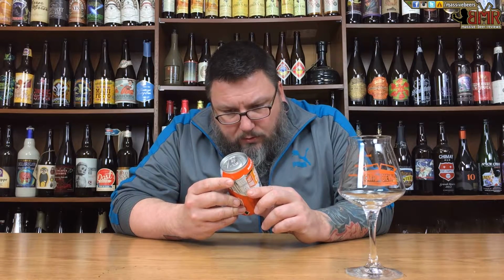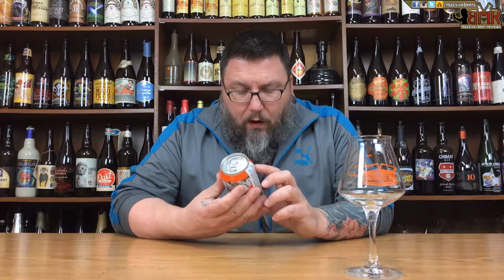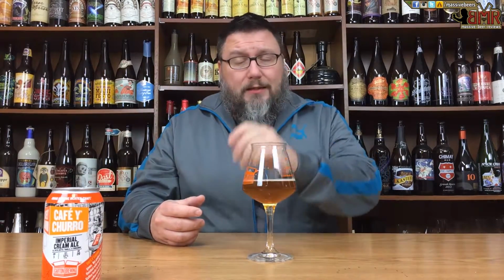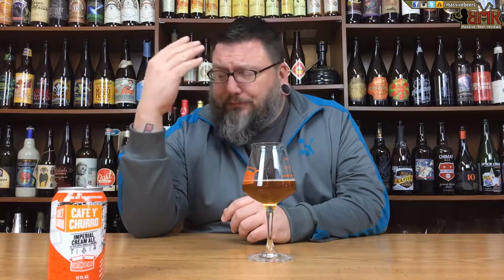Massive Beer Reviews # 507 Carton Brewing's Café Y' Churro Imperial Cream Ale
Double dipping into the Carton imperial cream ale coffee pot for todays reviews!

And second up we have some sugary, cinnamon-toast-crunch-esque Café Y' Churro!

DETAILS:

Beer: Café Y' Churro
Brewery: Carton
Style: Imperial Cream Ale
Age: 2013
ABV: 10200%
IBU: 20

Old System:

Rating        1/100:
Value          1/10:
Availability   1/10: